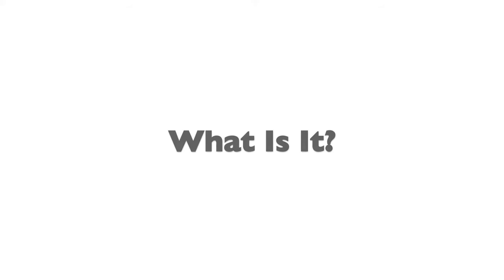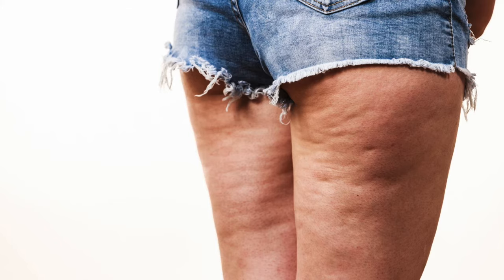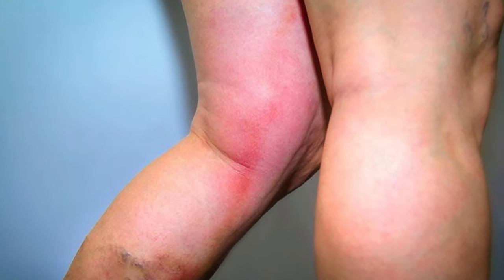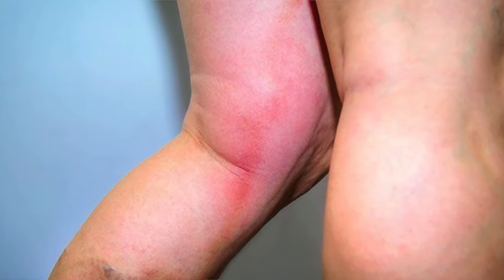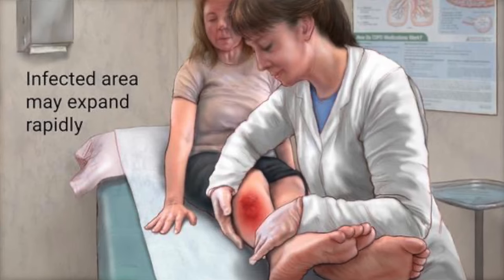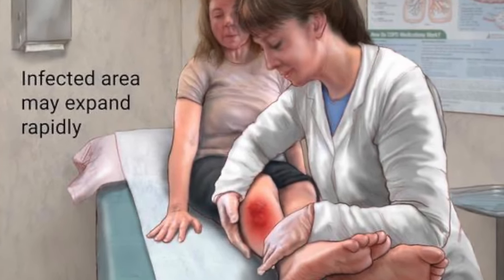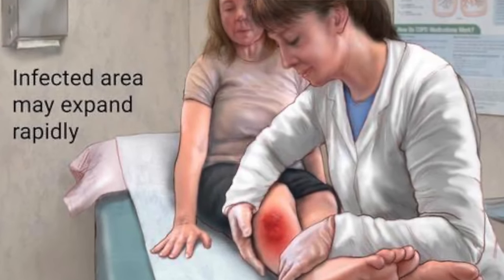CELLULITIS: Everything You Need To Know! Symptoms. Cause. Risk Factors. Treatment. Prevention.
In this video I will teach you everything you need to know about cellulitis, a common skin infection.  I will tell you the cause of cellulitis as well as the symptoms, risk factors, treatment, and prevention.  If you have had cellulitis in the past or are prone to skin infections, this video is for you.

Thank you for joining another 5 Minute Consult With Your Favorite Family Med Doc!

As always, I hope that you find this video interesting and informative.  I look forward to meeting more of you and answering any questions you may have.  Thanks for joining and have a blessed day!

-Dr. Lindsay Marie

Also don't miss my channel Intro Video to get to know me better : )

Sharing a message of Hope, Health, & Wellness for the Mind, Body, & Soul:

                   (12pm Eastern Time Zone)